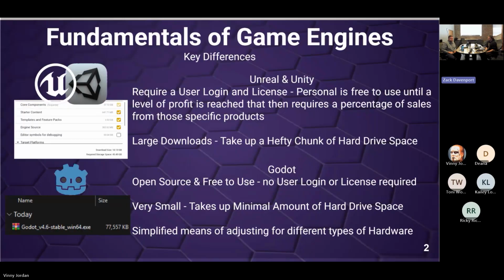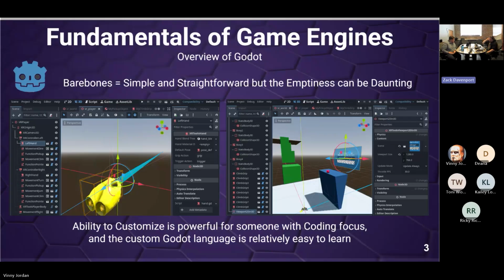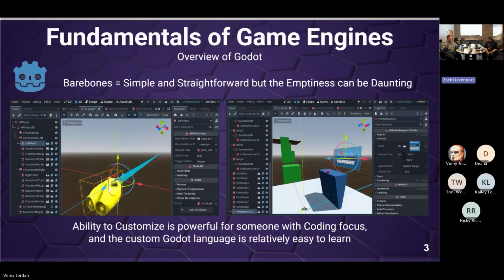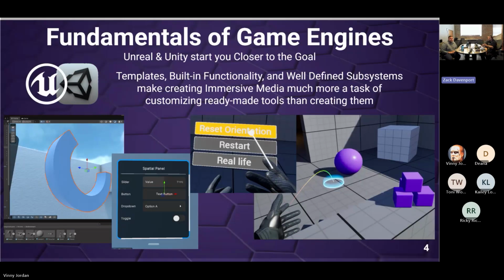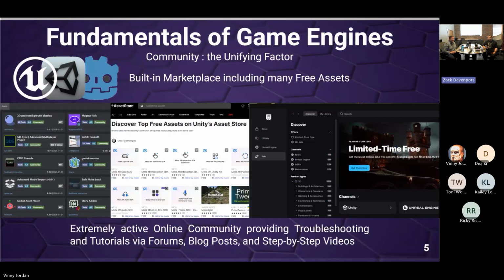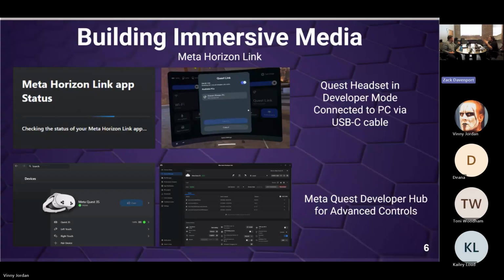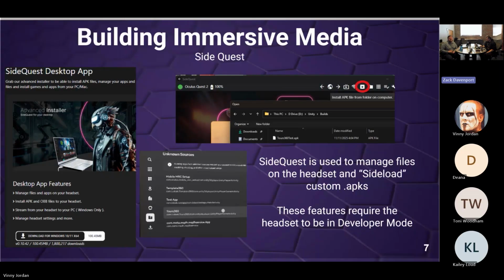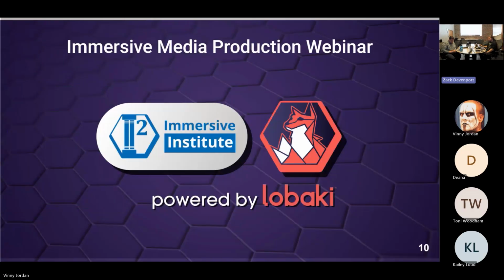Game Engine Fundamentals - Immersive Media Webinar part 03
Excerpt from our Live Webinar regarding creating Immersive Media apps using game engines.